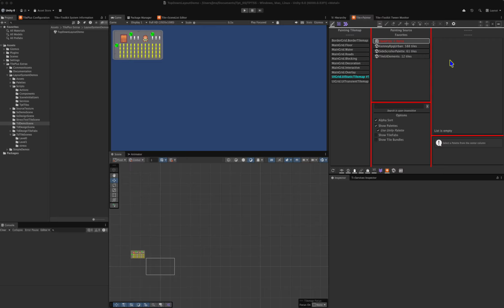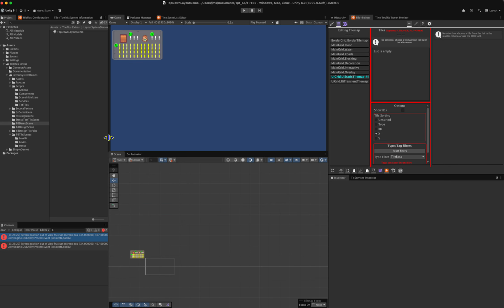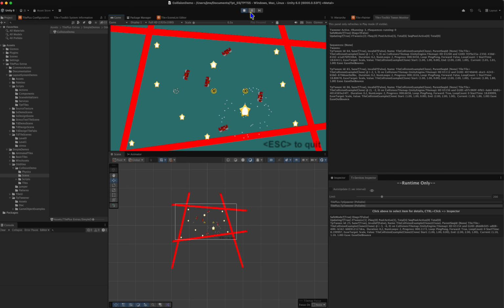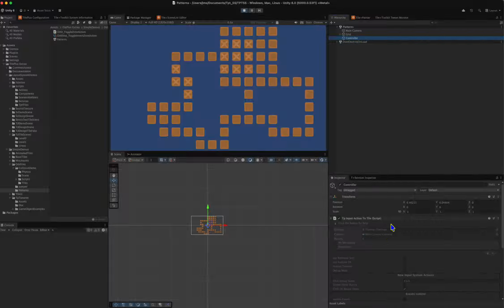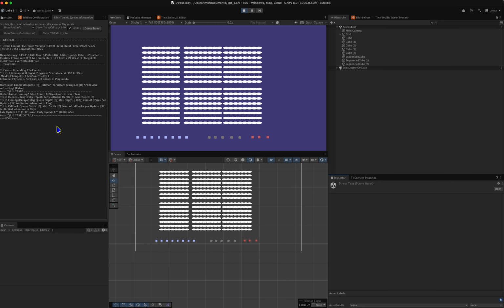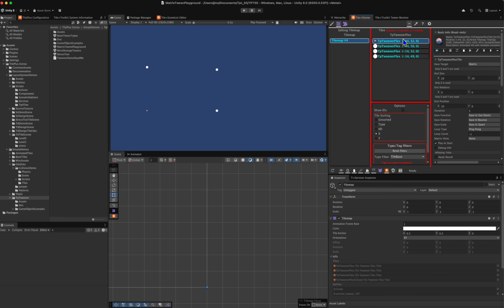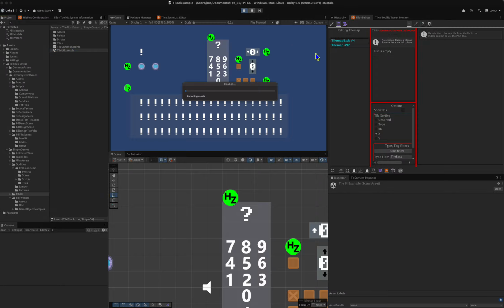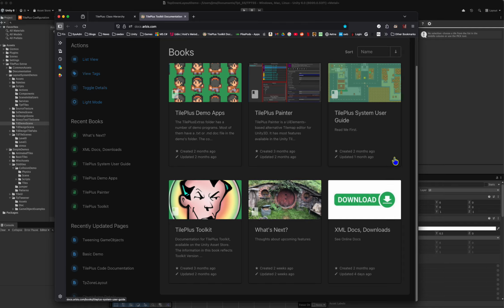TilePlus Toolkit for Unity Tilemaps: Version 5 update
TilePlus Toolkit for Unity Tilemaps : Version 5 is coming.

New 'Services' model for optional components.
New Tweener for Tile sprites, GameObjects, or anything else.
Improved performance of the "Chunking" Layout system for tiles.
-- Layout system now supports side-scrolling with or without parallax.